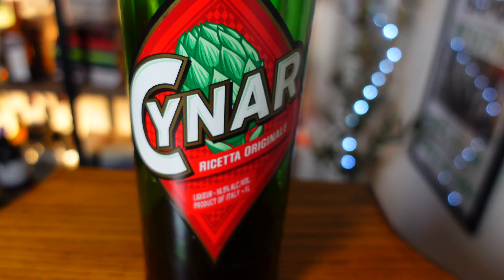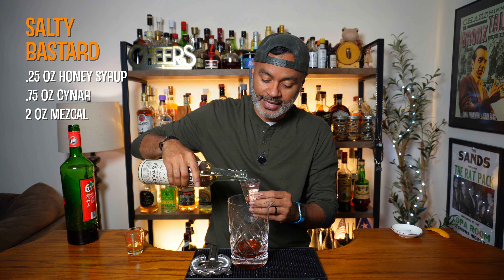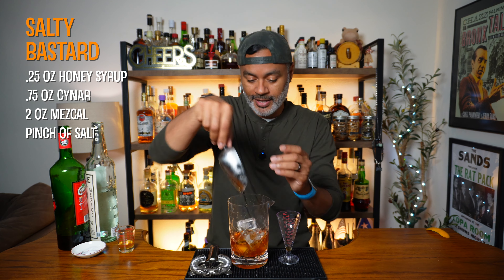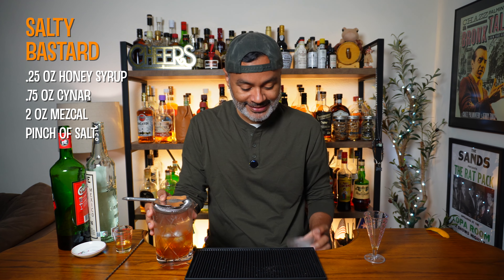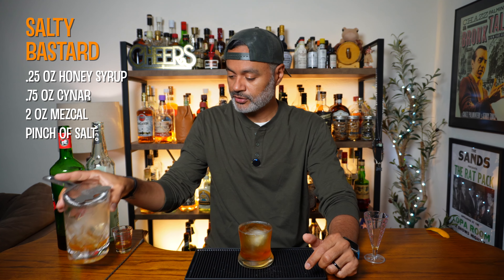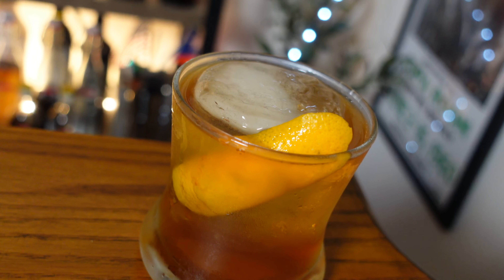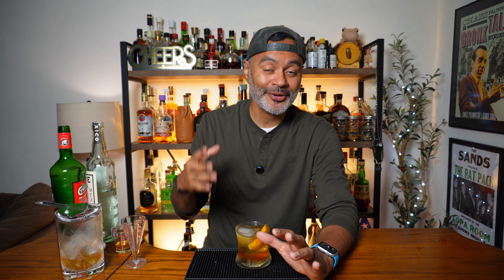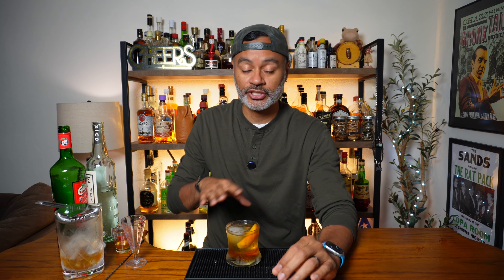SALTY BASTARD ★ Mezcal & Amaro Cocktail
What's up gals & pals? Today I'm feeling salty. So let's make damn cocktail. Grrrrr!!! I Hope you enjoy. Cheers!

Checkout my coaching podcast here: @CoachVinoPodcast

RECORDING EQUIPMENT
• Hollyland Lark M2 Wireless Lavalier (mic)

★RECIPES BELOW★

SALTY BASTARD
Created by Eric Castro at Polite Provisions in San Diego, CA.
.75 oz Cynar
2 oz Mezcal
Pinch of salt
Stir and strain into rocks glass
Garnish w/orange peel
Enjoy responsibly!